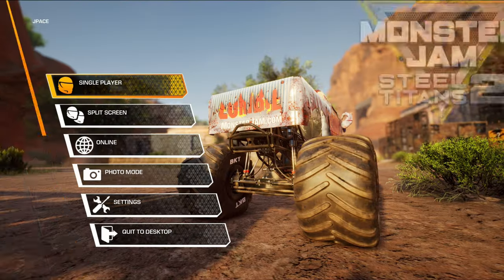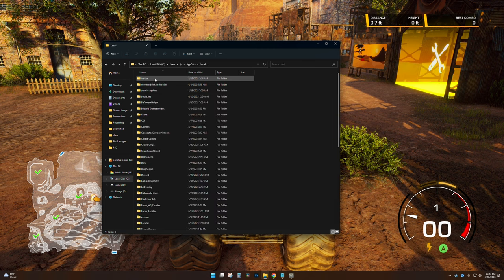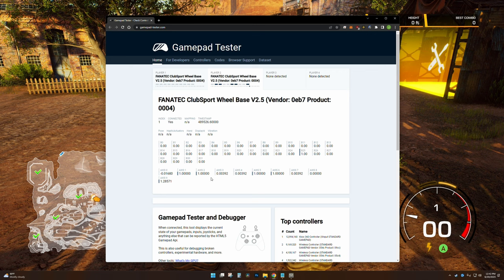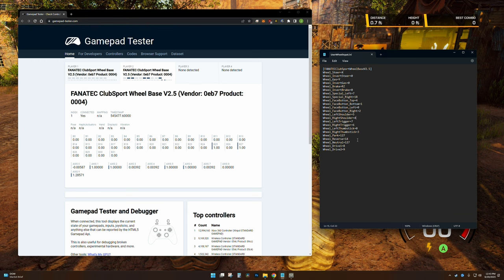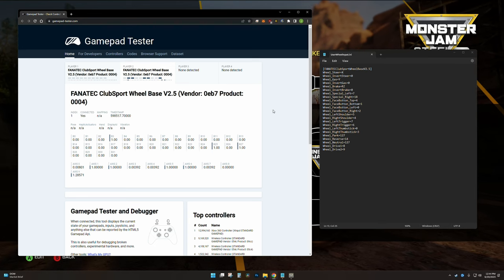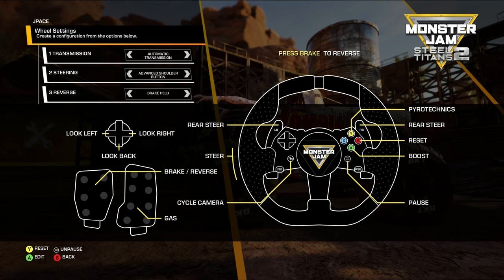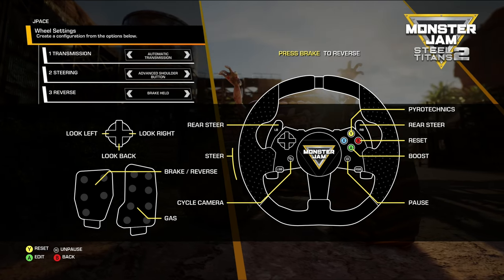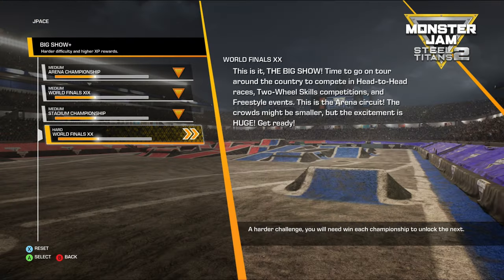Ultimate Guide to Configuring Your Wheel for Monster Jam Steel Titans 2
Are you struggling to configure your wheel for Monster Jam Steel Titans 2? Look no further! In this ultimate guide, we'll take you step-by-step through the process of configuring your wheel to maximize your gameplay experience. From choosing the right settings to adjusting your force feedback, you'll learn everything you need to know to become a pro. With our expert tips and tricks, you'll be dominating the competition in no time. So don't wait any longer, follow our guide and get ready for an unforgettable gaming experience!

Location of User Wheel Input file - \AppData\Local\MJST2\Saved\Config\Windows

Monster Jam Steel Titans 2 Gameplay!

738 Views - Feb 28, 2023